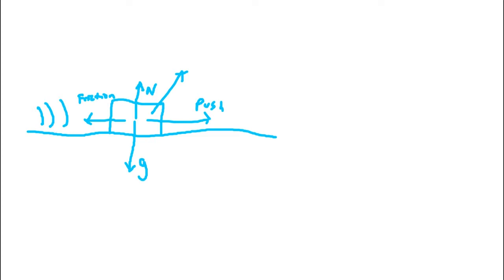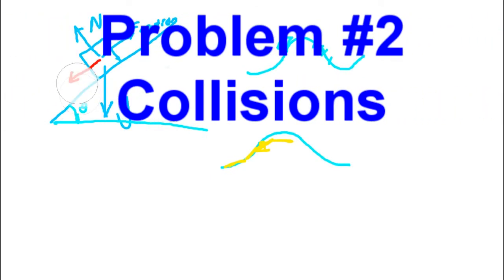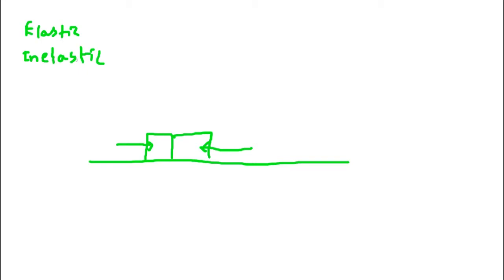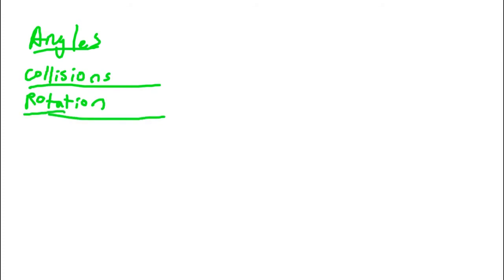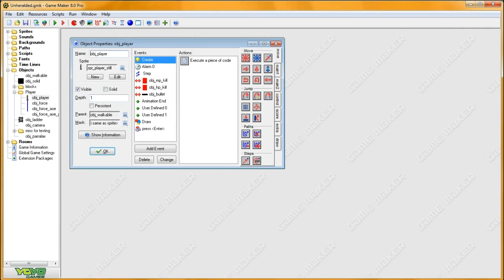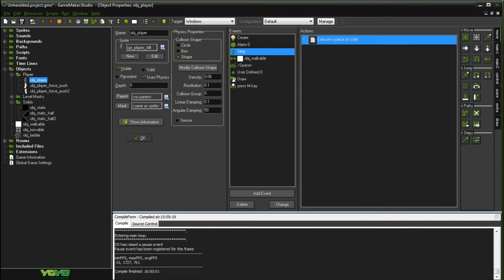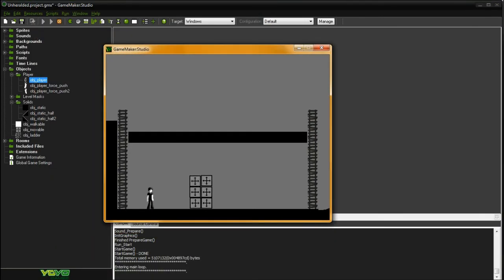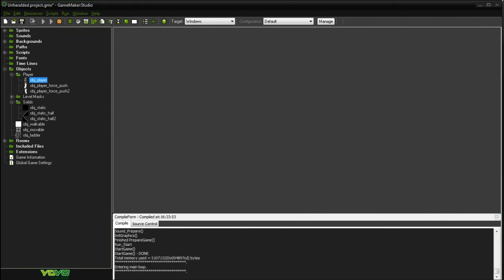Unheralded Dev #3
This is the 3rd development video for unheralded, in this video I'll be showing you a little bit how the physics system works in the game and explaining some of the benefits of gm studio